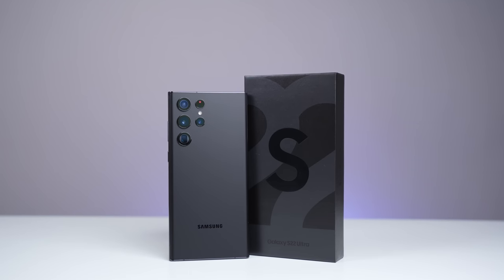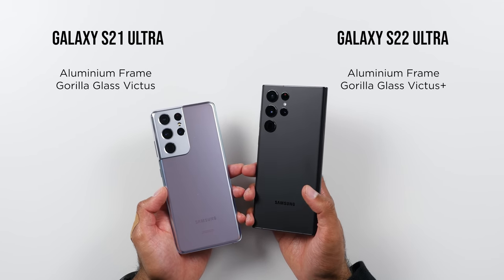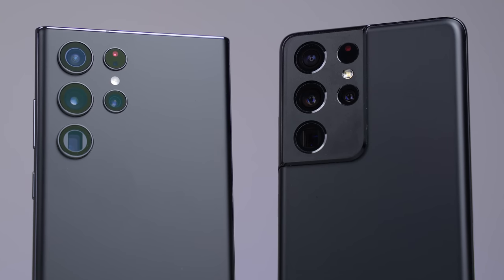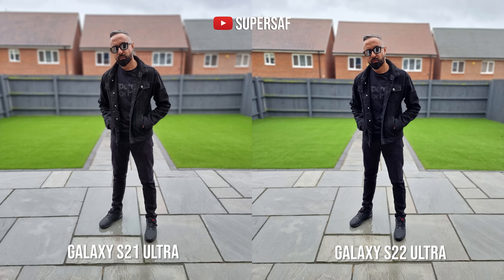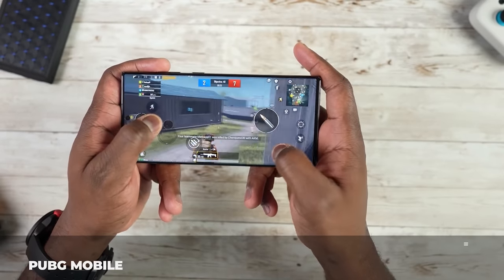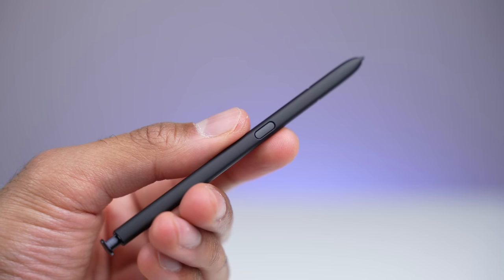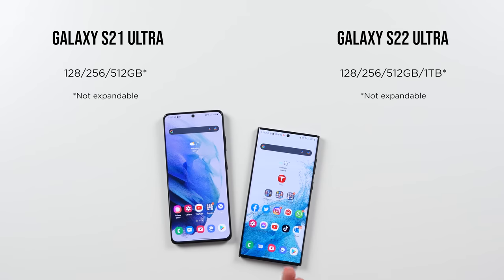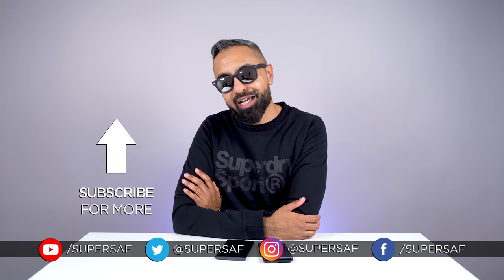Samsung Galaxy S22 Ultra vs S21 Ultra - Should you Upgrade?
Samsung Galaxy S22 Ultra 5G vs Samsung Galaxy S21 Ultra Full Comparison including Display, Hands-on, Size, Design, Performance, Camera, Battery & Price.

Samsung Galaxy S22 Ultra features a 6.8” 120Hz QHD+ Dynamic AMOLED 2X display, Quad Camera, Laser AF, Gorilla Glass Victus+, Qualcomm Snapdragon 8 Gen 1/Exynos 2200 5G, 128/256/512GB/1TB UFS 3.1, 8/12GB RAM, 5000mAh Battery and S-Pen Support Price is from $1199/£1149.